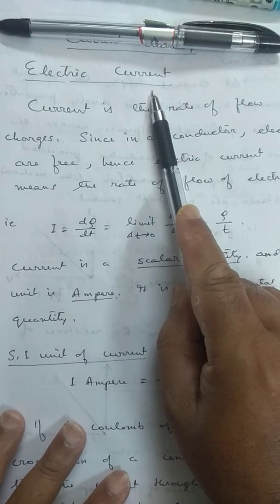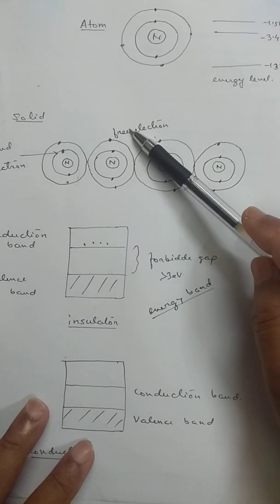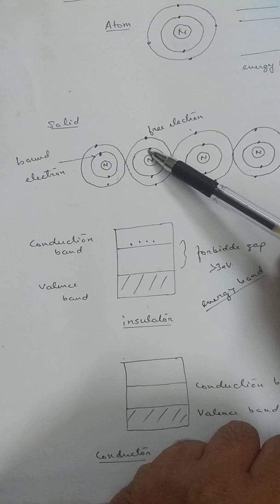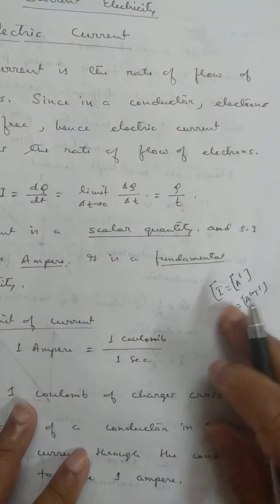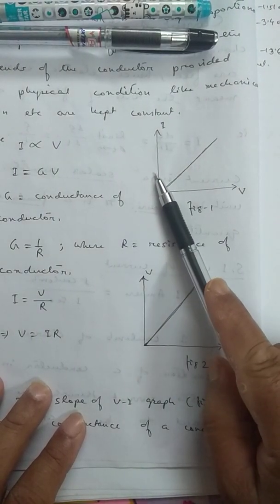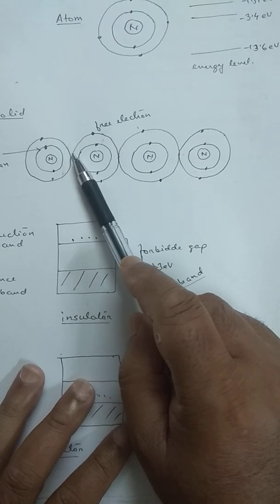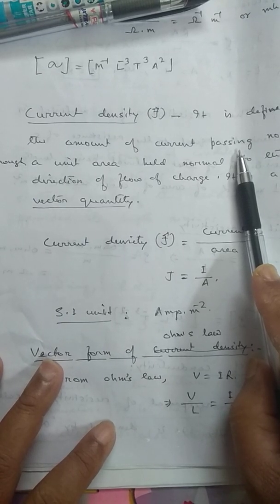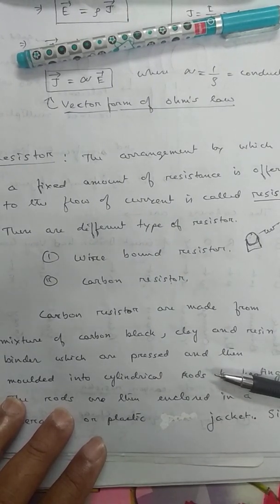Current electricity: L01/ Concept of free electrons, Ohm's law and resistivity of conductor